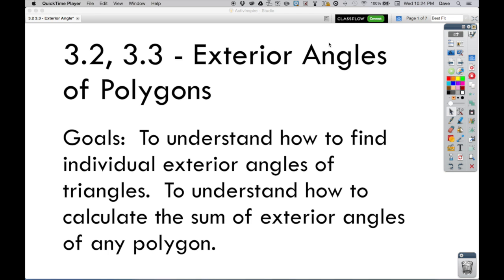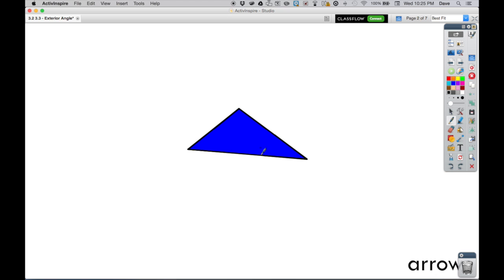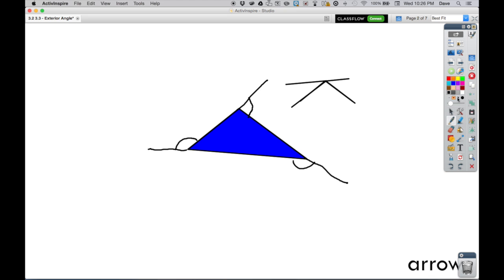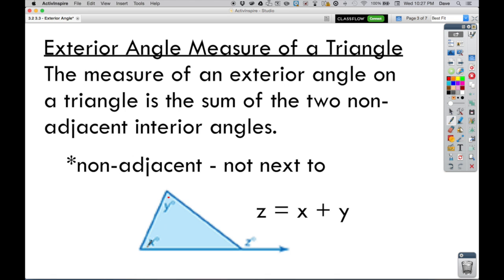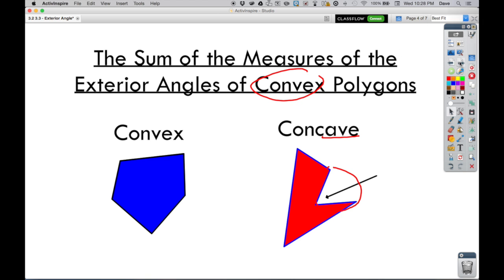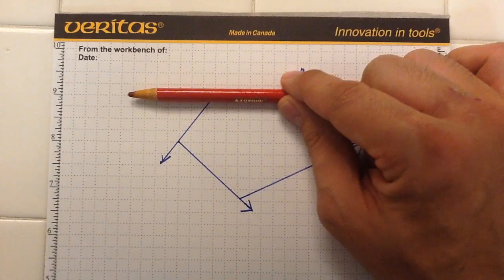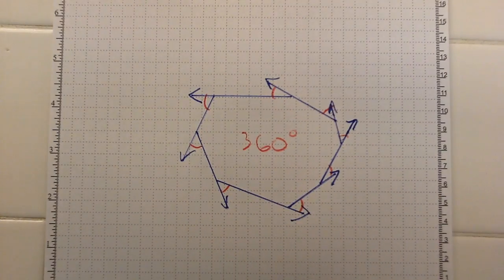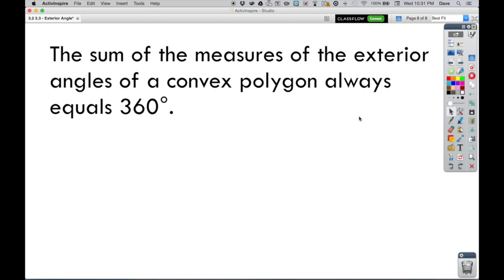3 2, 3 3 Exterior Angles of Polygons